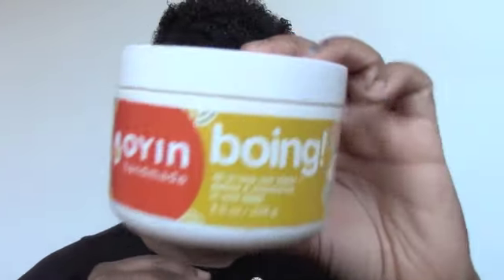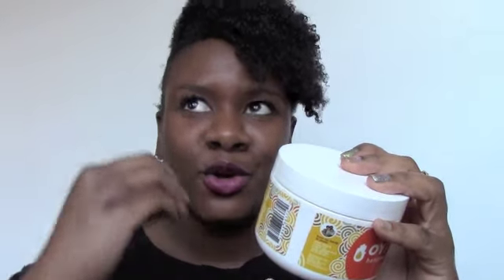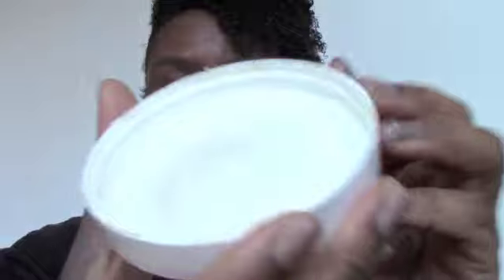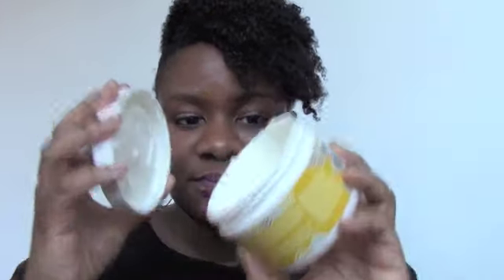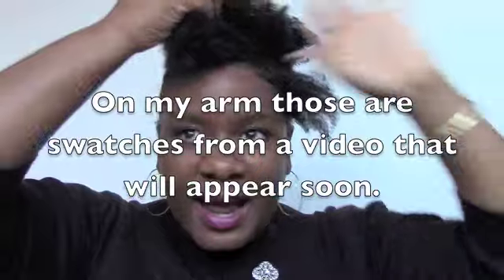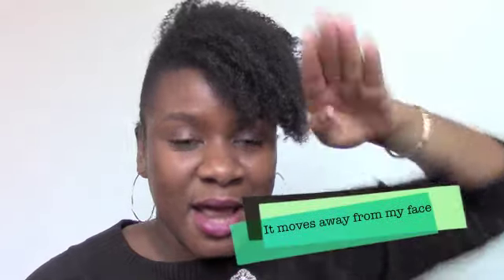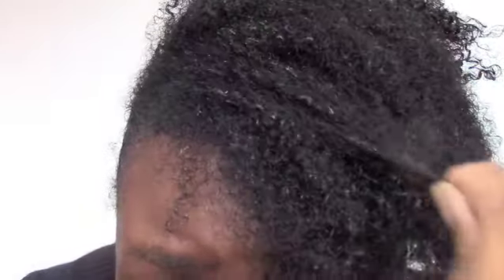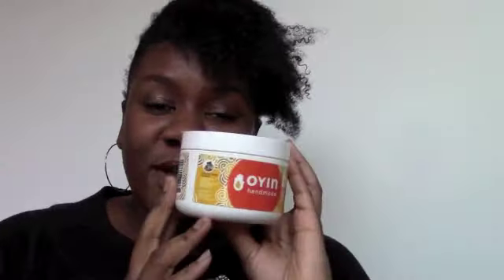Curl That Fro Boing by Oyin Handmade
Hello
This is the first video in my Curl That Fro series, where I will attempt to define my natural curls. In this first video, I will review and provide a demo of a product named Boing, by Oyin Handmade.